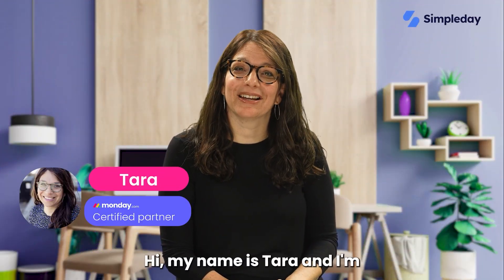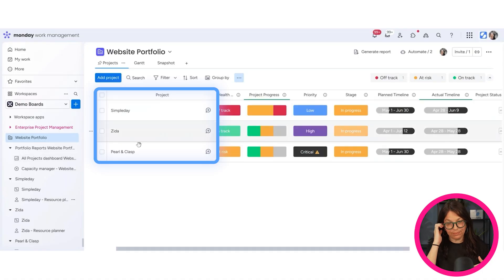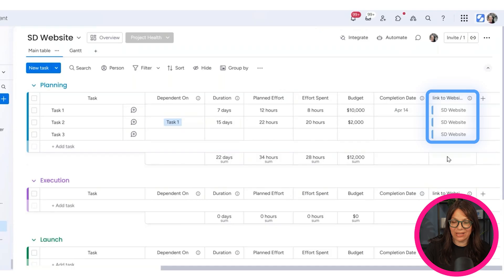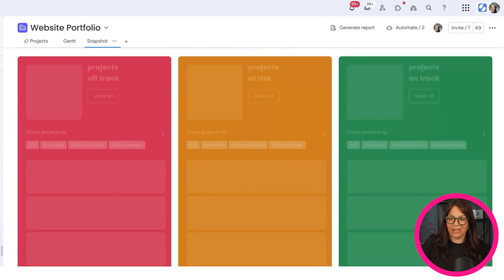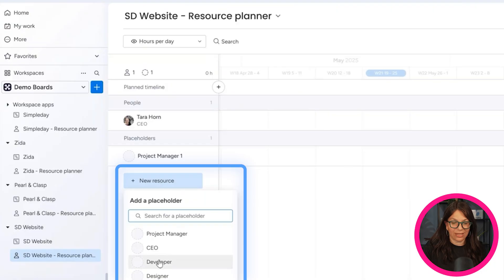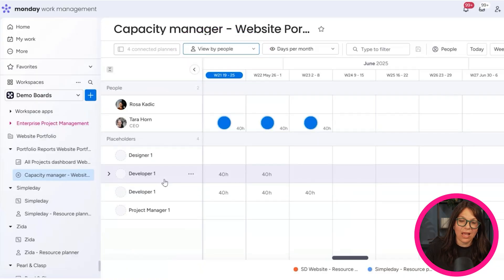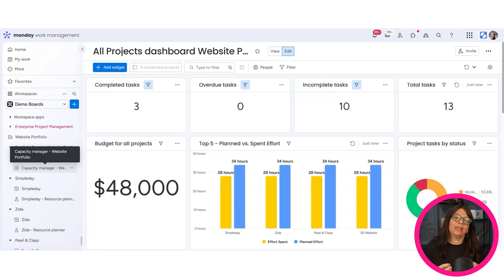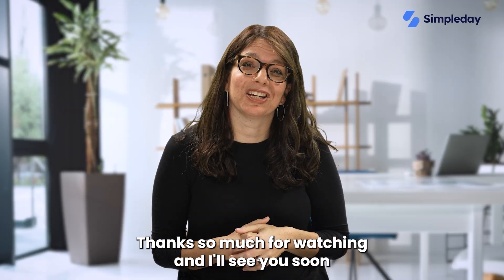Portfolio Management in monday.com: The Game-Changer for Project Managers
Managing multiple projects getting overwhelming?

In this video, I'll walk you through monday.com's newest enterprise features for portfolio management and capacity planning that will transform how you handle large-scale project oversight.

What You'll Learn:
➡️ How to set up portfolio management for 200+ projects in one centralized view
➡️ Automatic project board connections that eliminate manual linking
➡️ Resource planning with placeholders for future team members
➡️ Capacity management across all projects and team members
➡️ Project health tracking with AI-powered risk analysis
➡️ Snapshot dashboard views for executive-level project oversight

Perfect for:
✅ Project managers handling multiple complex projects
✅ Agency owners managing client work at scale
✅ Teams struggling with resource allocation and capacity planning
✅ Business leaders needing high-level project visibility
✅ Anyone ready to move beyond basic monday.com boards

🎯 Key Takeaway: Stop juggling individual project boards! With portfolio management, you get both the big picture view AND detailed project control in one seamless system.

Key Features Covered:
🛠️ Portfolio boards with automatic project connections
🛠️ Resource planner with placeholder functionality
🛠️ Capacity manager for workload optimization
🛠️ Project health indicators and risk tracking
🛠️ Automatic dashboard creation with Gantt charts

Ready to scale your project management?

Timestamps:
0:00 Introduction to Portfolio Management
0:29 Meet Tara - Certified monday.com Partner
0:49 Website Development Company Example
1:15 Portfolio Board Overview
2:00 Project Health Indicators
2:40 Creating New Projects with Templates
3:23 Automatic Board Connections
4:28 Project Health Features
5:21 Snapshot View Dashboard
6:42 Resource Planner Setup
7:49 Capacity Manager Overview
8:34 Managing Resources Across Projects
10:10 Automatic Dashboard Creation
10:59 AI Risk Analysis Features
11:26 Summary of Portfolio Features

*FREE RESOURCES*

*RELATED SEARCHES*